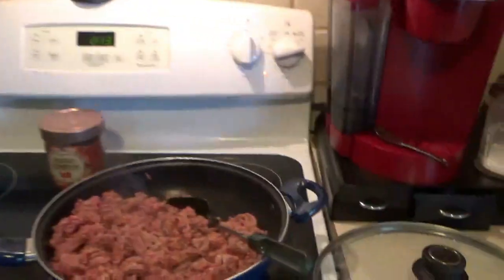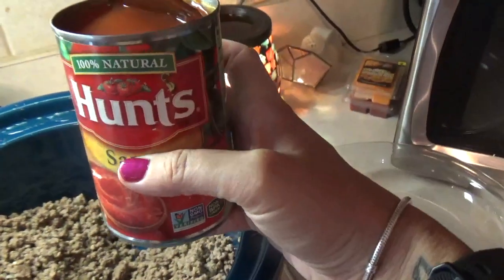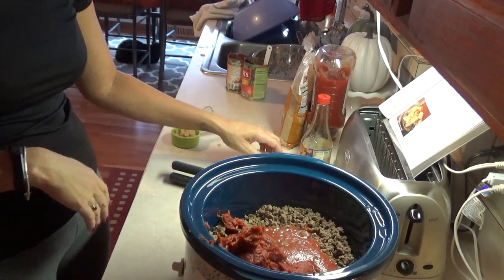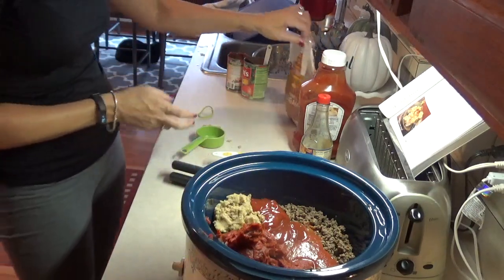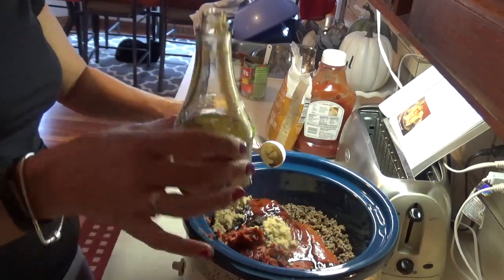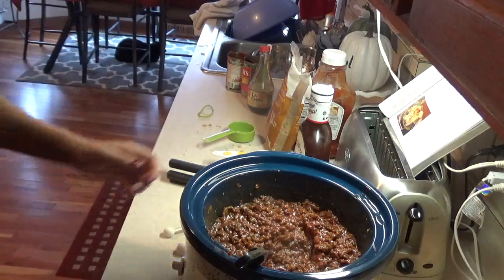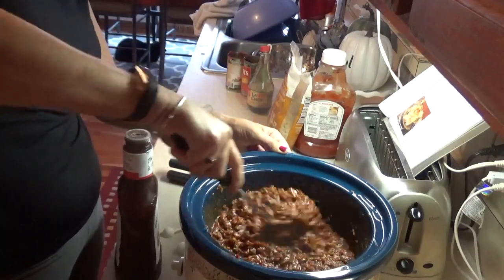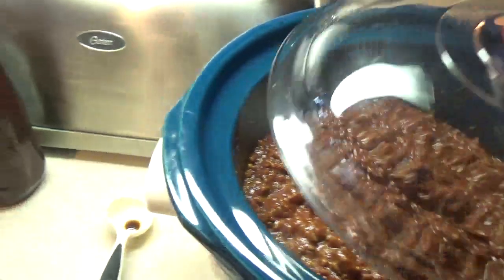HOW I MAKE MY HOMEMADE SLOPPY JOES! | COOK WITH ME!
Hey guys! Just thought I would share this recipe with you guys for sloppy joes! Hope you like it. Have a great day!